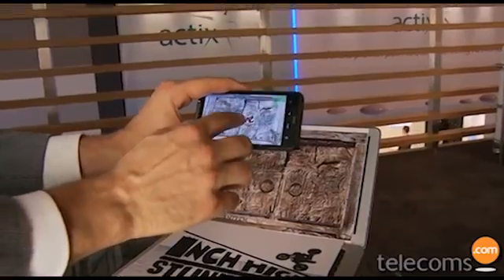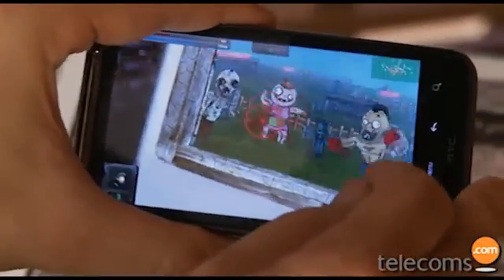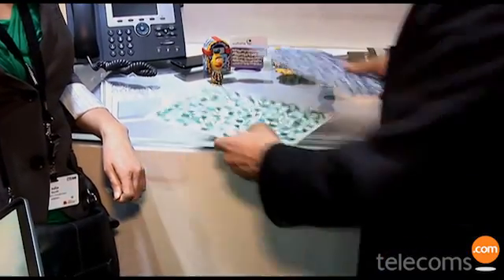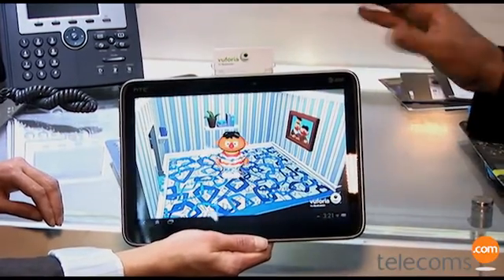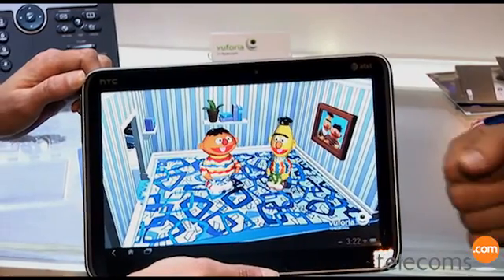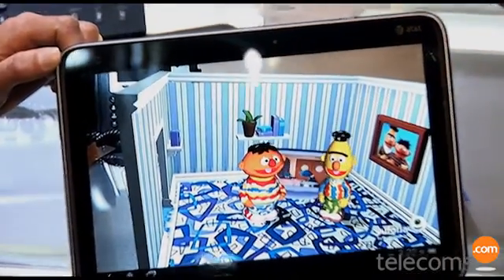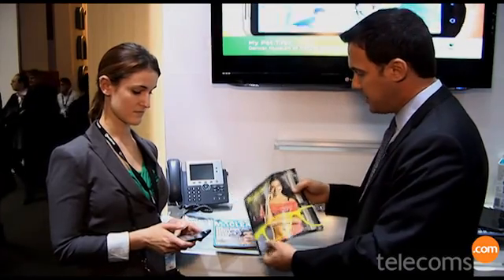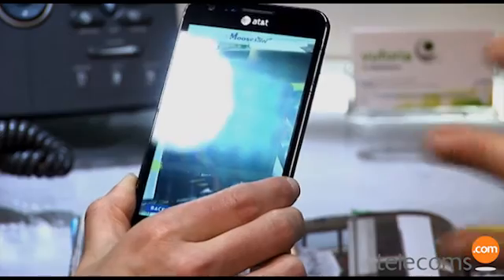Qualcomm augmented reality demo at Mobile World Congress 2012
Qualcomm: Augmenting reality
During MWC 2011, telecoms.com filmed an augmented reality demo with Qualcomm's senior director of Business Development, Jay Wright. This year (2012) we caught up with him again to see how much the technology has changed in the past 12 months.

What a difference a year makes...